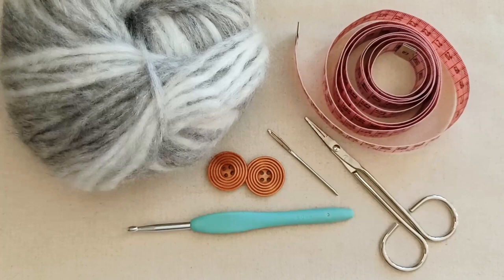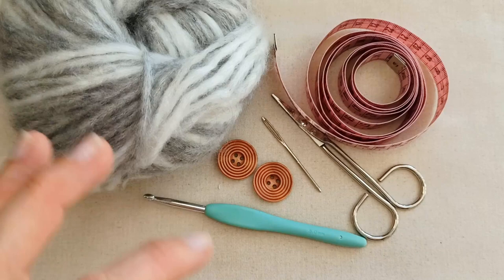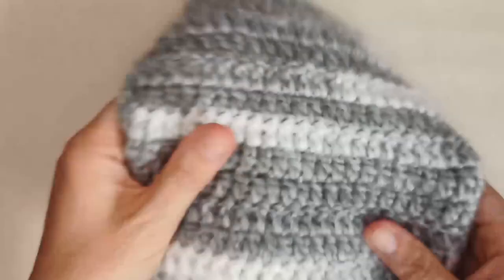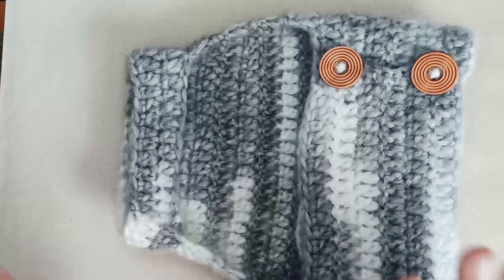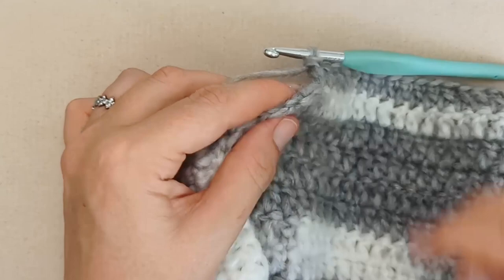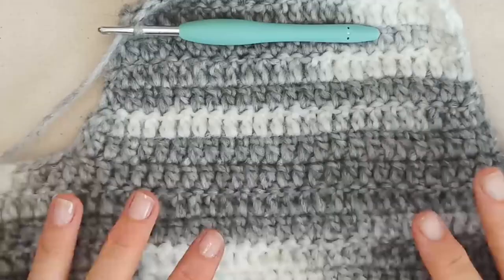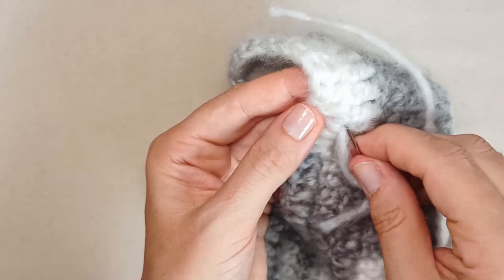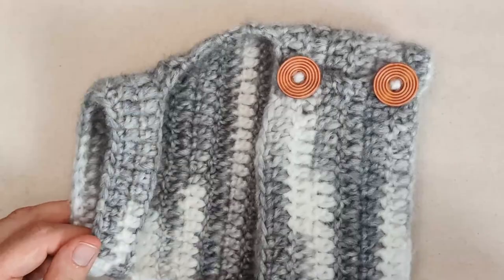Prince Basic Cat Jacket - Catventurous Crochet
Welcome to this beginner-friendly video tutorial for our Prince Basic Cat Jacket.

0:00 Video starts
0:25 Materials
2:45 Stitches/techniques
4:25 Tutorial starts

This video is dedicated to our furiend Prince. @prince_the_siberian_cat Prince recently dislocated his elbow so please send him your healing vibes.

We would love to see photos of your fashionably catventurous kitty wearing his/her cat jacket.

Materials: (0:25)
       Yarn of your choice (I used 4 - 5 weight acrylic 90%/wool 10% blend)
       Button(s)
       Darning needle + needle to sew on buttons
       Scissors
       Measuring tape

Stitches/techniques: (2:45)
       Single crochet (SC - optional)
       Working into the 3rd loop of a chain (optional)
       Securely sewing on buttons

Tutorial starts at 4:25

Fully customisable in dimensions and neck circumference. Easy to fit and size. Sizing information given throughout. This pattern is purrfect if you're not yet feeling comfortable with sizing a sweater.

**IMPORTANT: These jackets are intended to be stylish and fun for you and your cat. For their safety, please supervise your cat at all times while they are wearing this jacket or any other item that secures around the neck or contains items such as buttons that may present a choking hazard.**